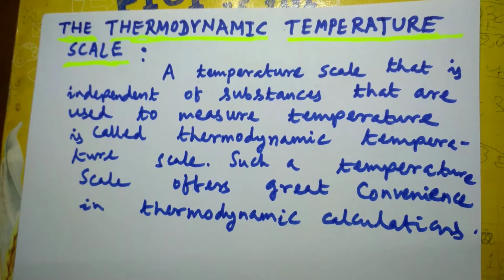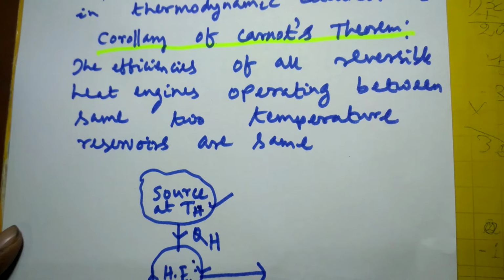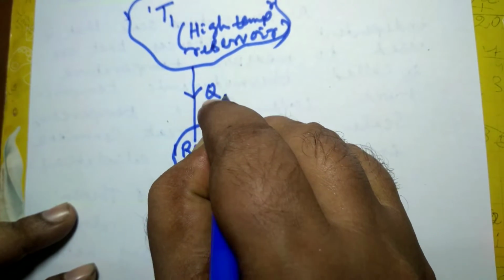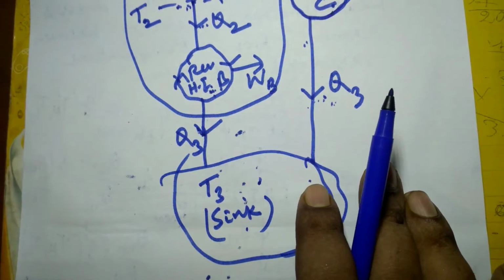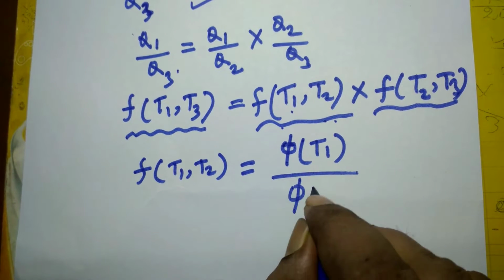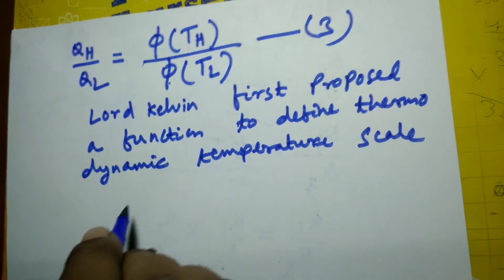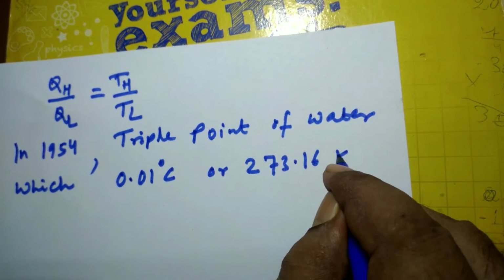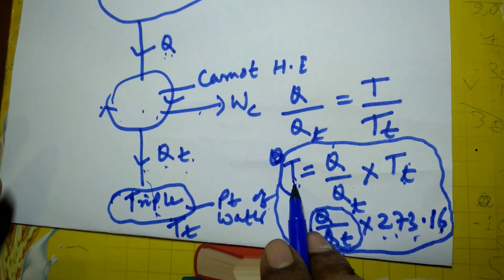Thermodynamic Temperature Scale|Thermodynamics For Both GATE And ESE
In this video lecture, thermodynamic temperature scale has been discussed in detail.
thermodynamic temperature scale has been derived.